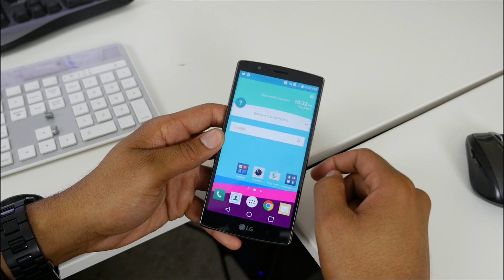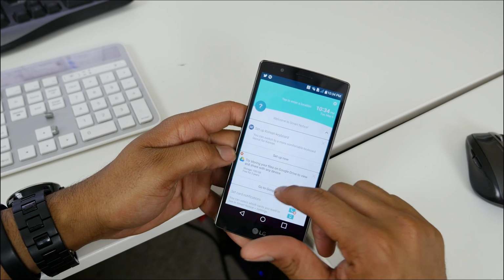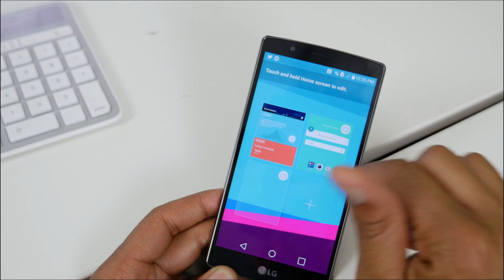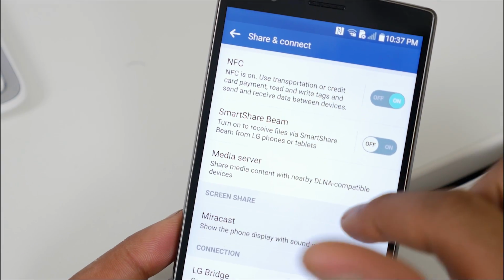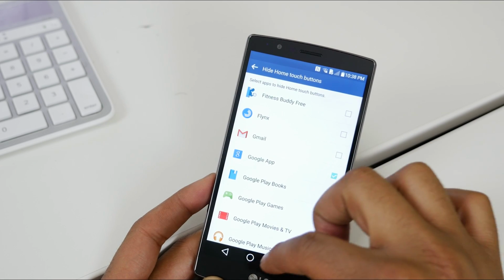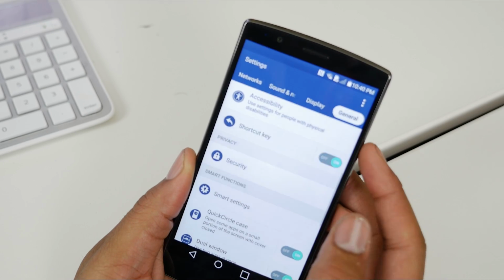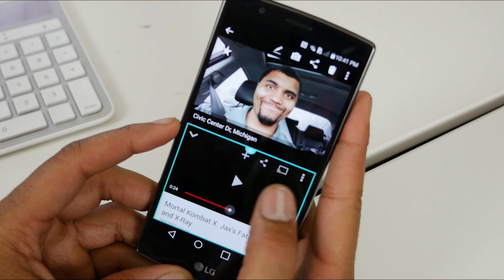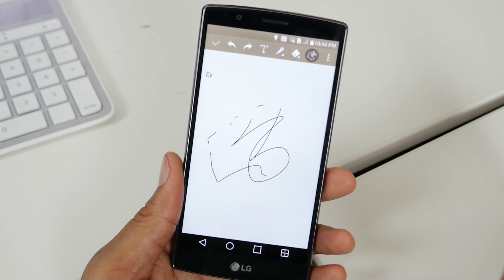LG G4 Software Overview